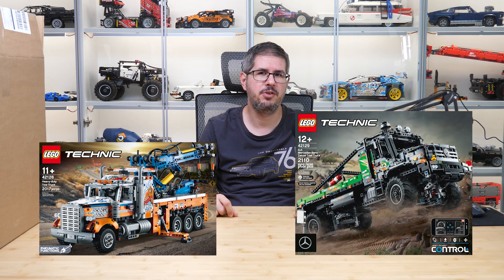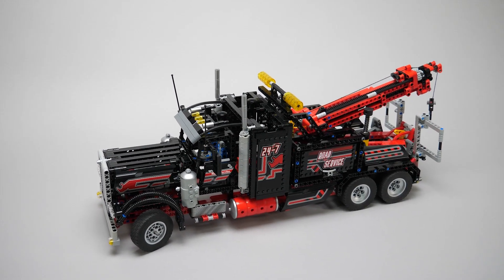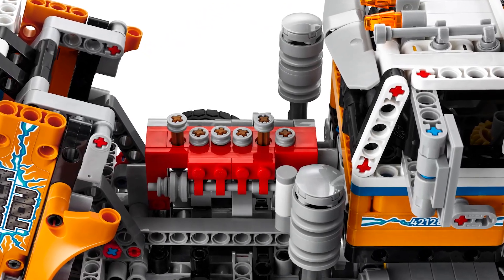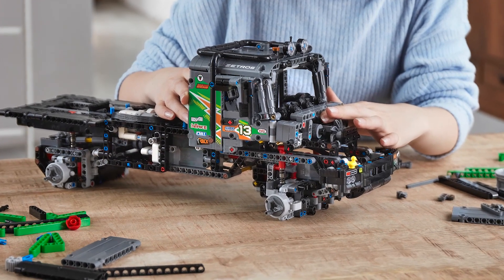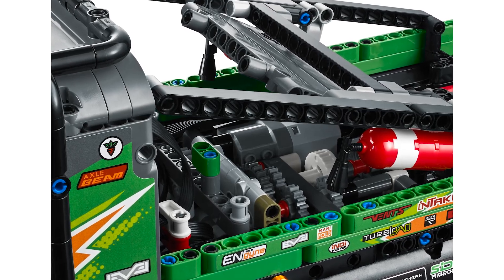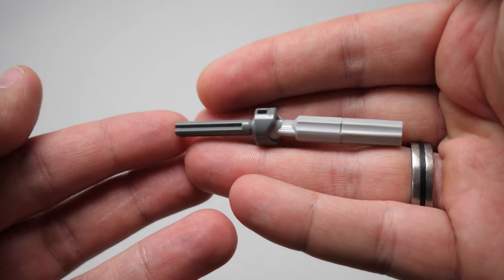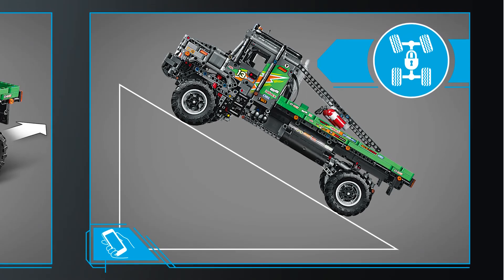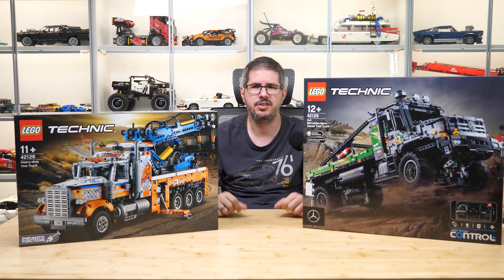LEGO Technic 42128 & 42129 reveal - all details, new parts + designer info from Fan Media Days!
Here are the two Technic sets coming on August 1st, the 42128 Heavy Duty Tow Truck and the 42129 4x4 Mercedes-Benz Zetros Trial Truck! I show you all the visible details using the boxes and the official press photos, and additionally share all information I got about them from the designers on the Recognized LEGO Fan Media Days!